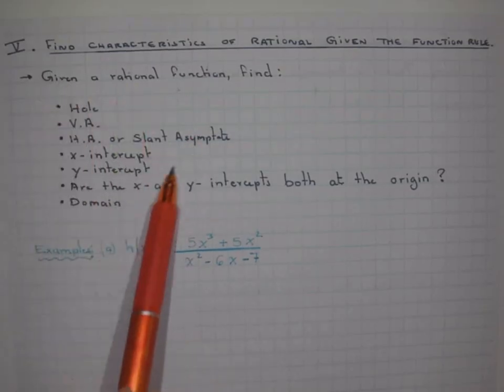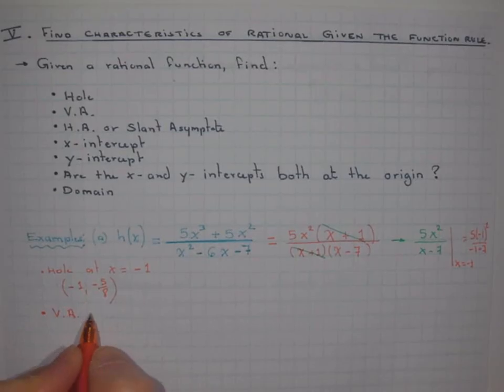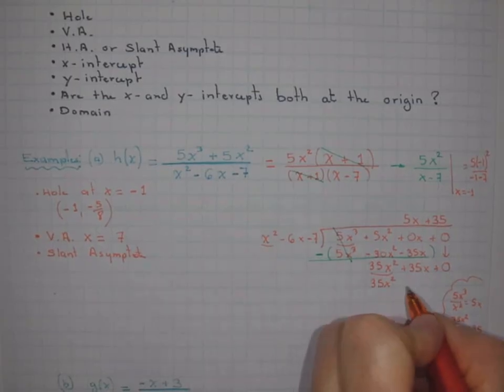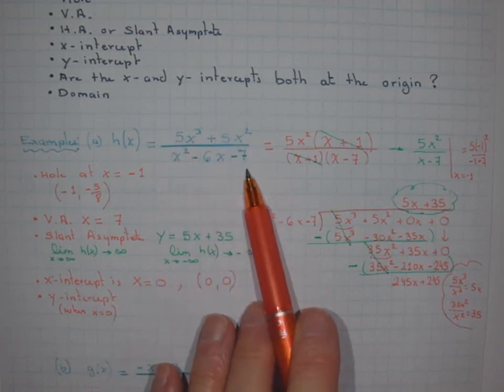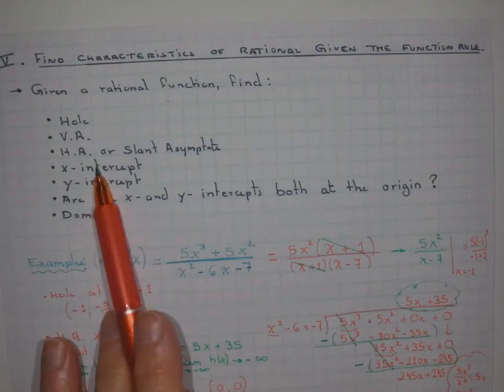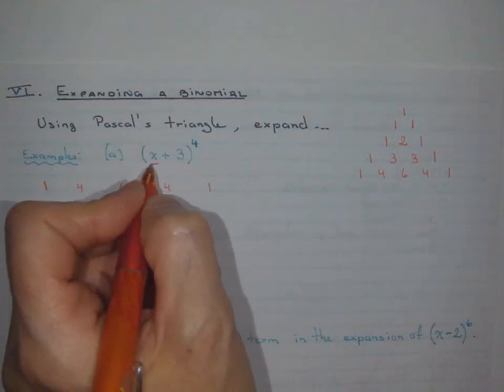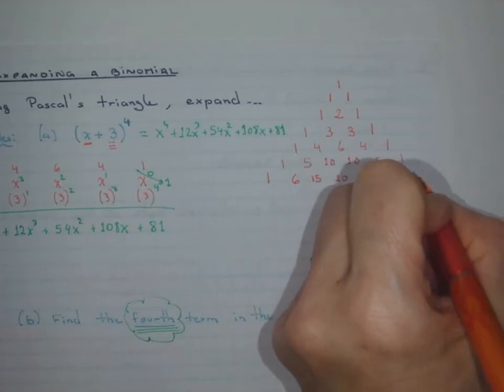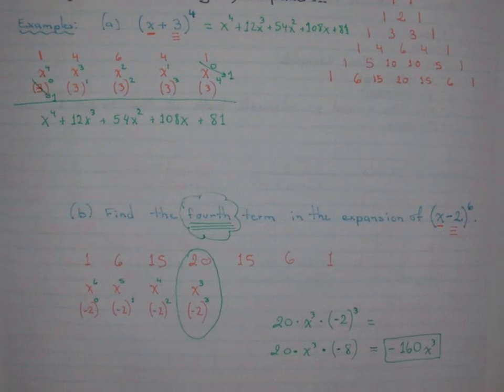Precalculus Review Before Corrections of Rational Functions Test Part 2